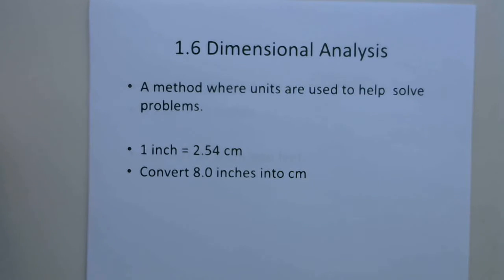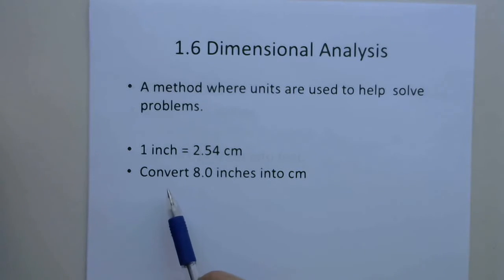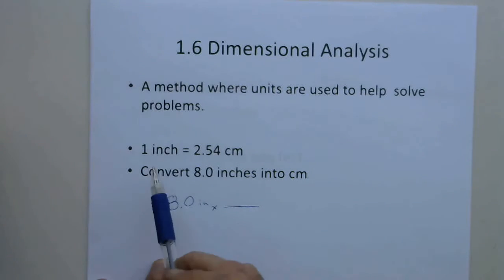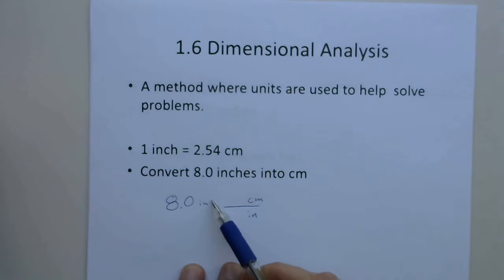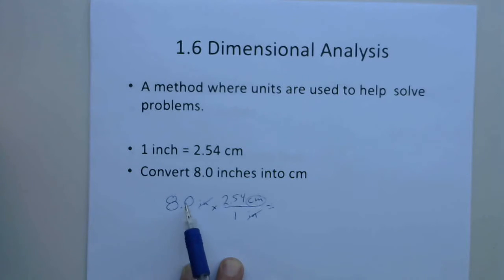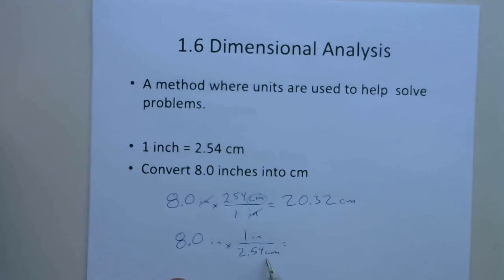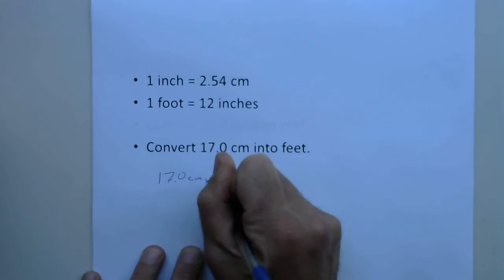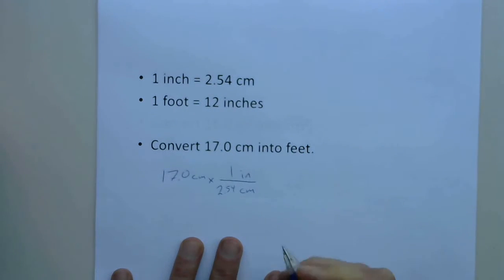1.6 Dimensional Analysis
Solving Problems Using Dimensional Analysis